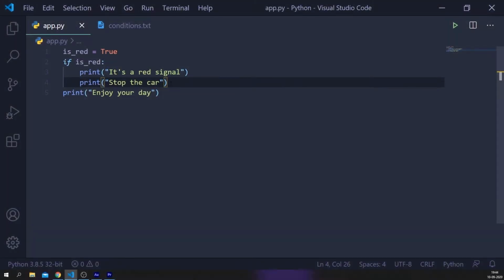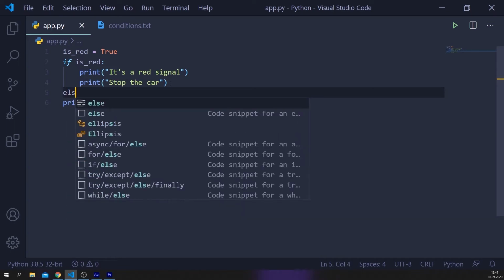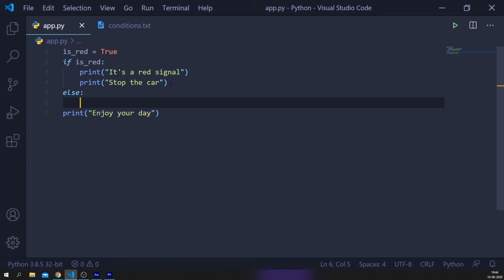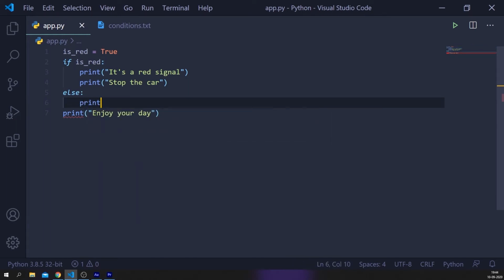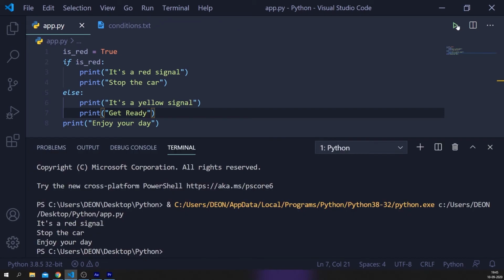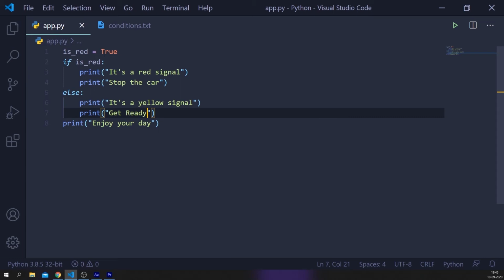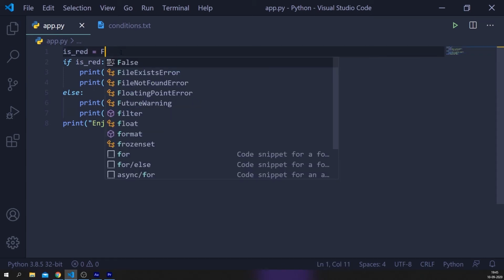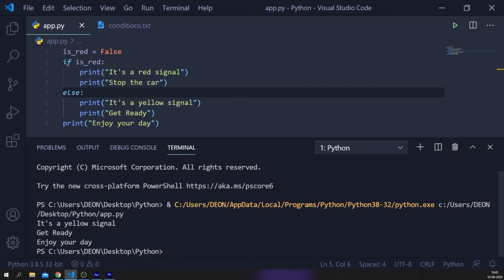[Else Statements] How To Write Else Statements | Python Tutorial - Full Course For Beginners [2021]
Course Description -

Master the basics of Python in this step-by-step tutorial series, and by the end, you'll be able to learn web development, machine learning, automate repetitive tasks, and write code like a pro 🏆.

Table Of Contents 📑:
00:00:00 Introduction
00:00:11 Else Statement

Tech 💻:
Computer hardware 💾:

Tags 🔑:
Python
Python Tutorial
Python Course
Else Statement

Hashtags 🚀